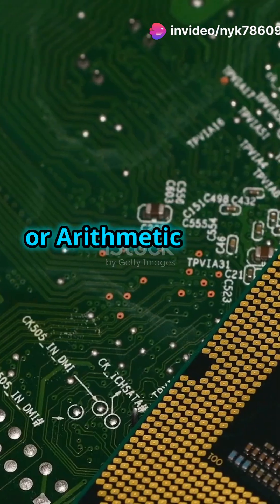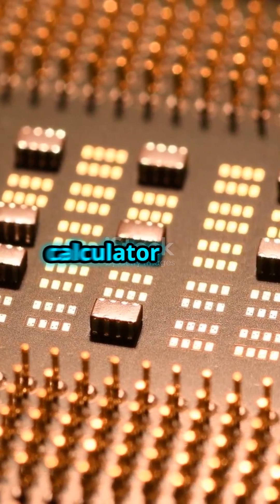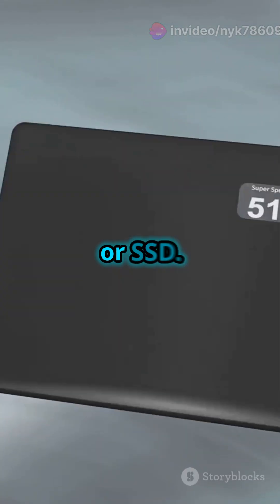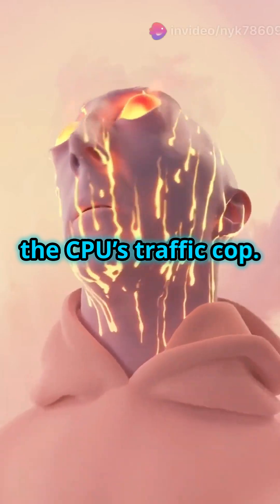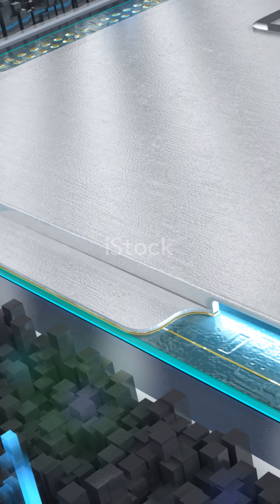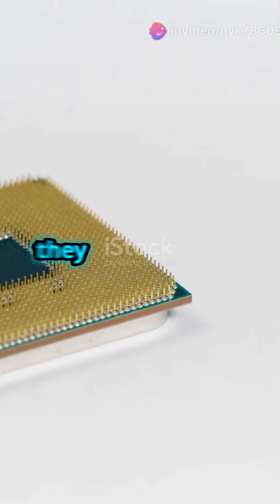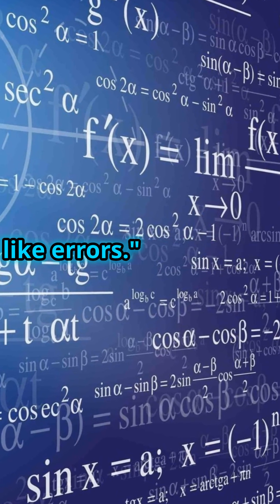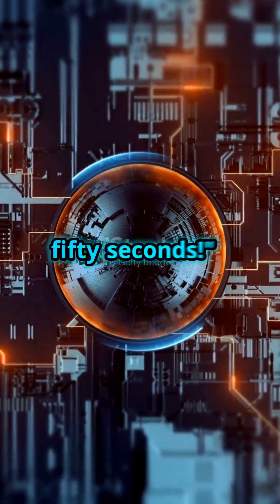CPU Basics in 50 Seconds! 🚀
computer gk and computer awareness, for different exams having computer as subject